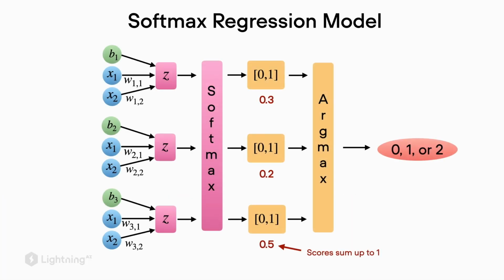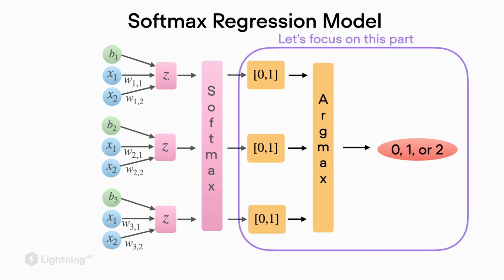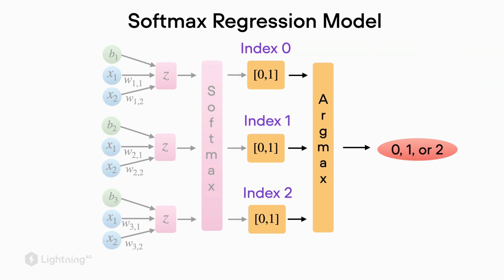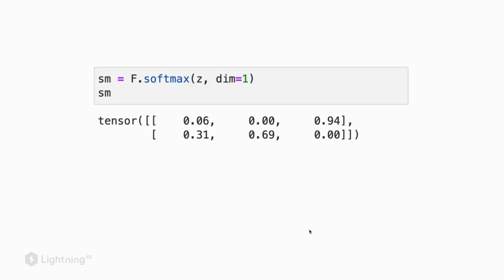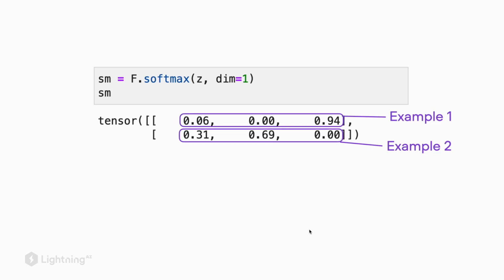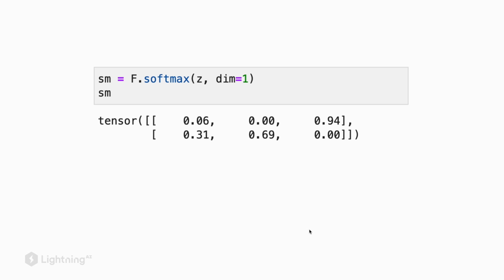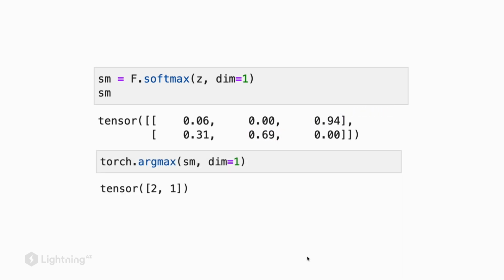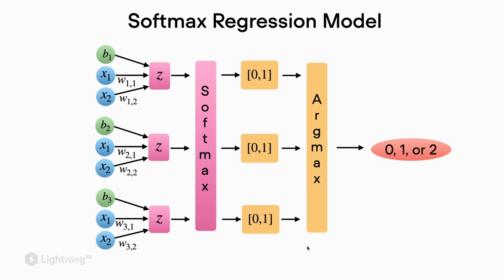Unit 4.1 | Logistic Regression for Multiple Classes | Part 3 | From Softmax Scores to Class Labels